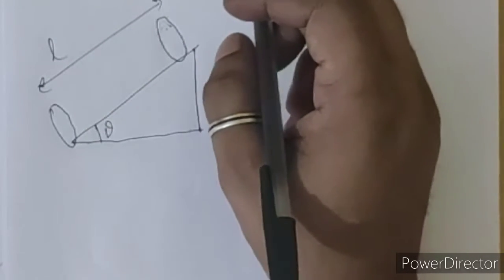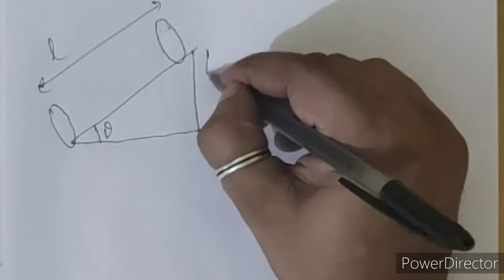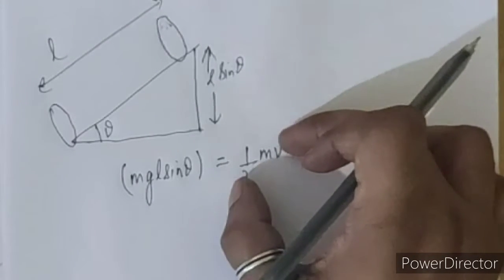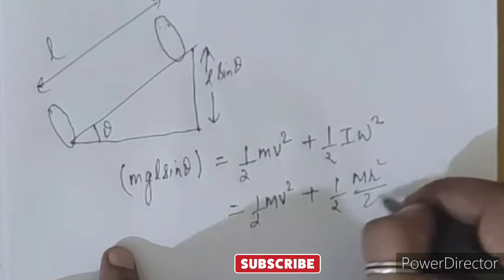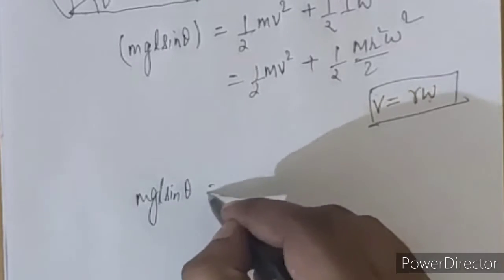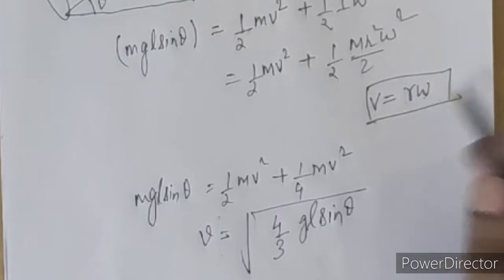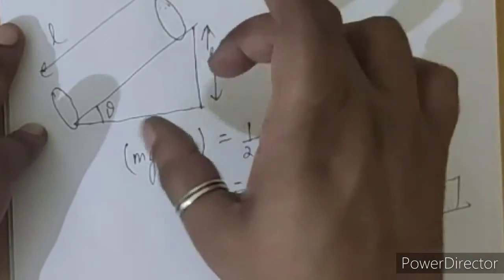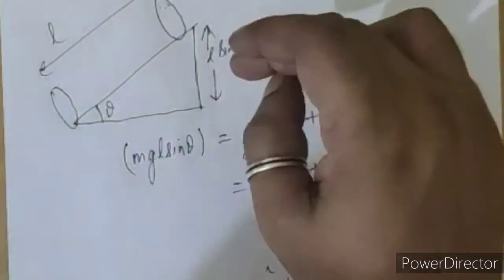A cylinder rolling without slipping in inclined plane/ HC Verma